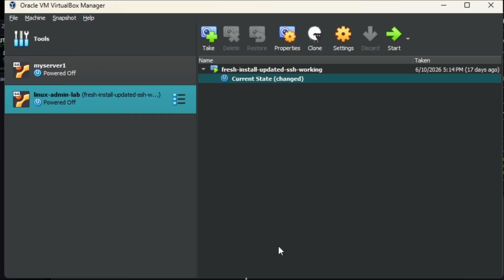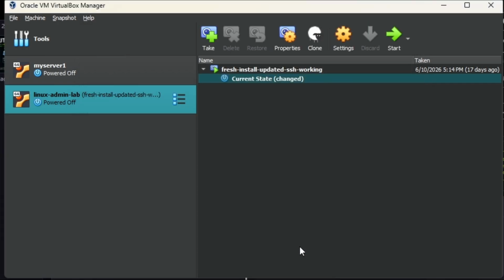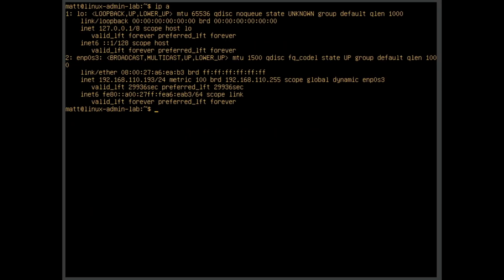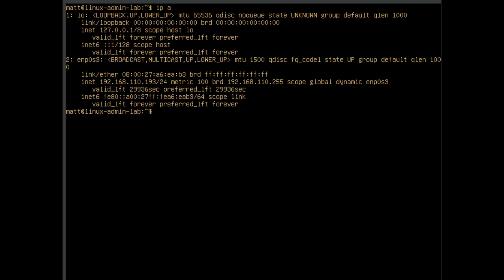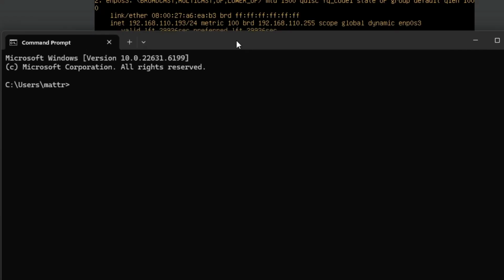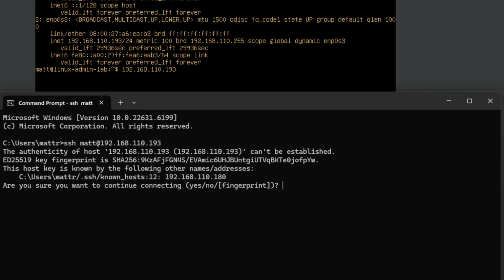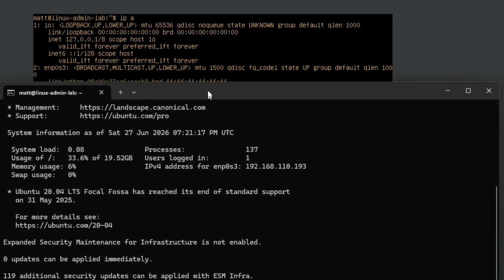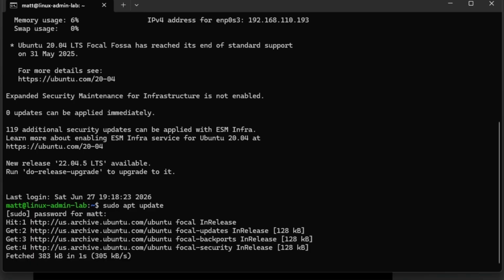SSH for Beginners | Connect to a Linux Server from Windows in 3 Minutes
Learn how to connect to a Linux server using SSH in just a few minutes.

In this beginner-friendly tutorial you'll learn:

• What SSH is

• Why SSH uses port 22

• How to connect to a Linux server from Windows

• How the SSH login command works

• Your first successful SSH login

Whether you're learning Linux, preparing for CompTIA Linux+, LFCS, RHCSA, or starting a career in IT, SSH is one of the first tools you'll use every day.